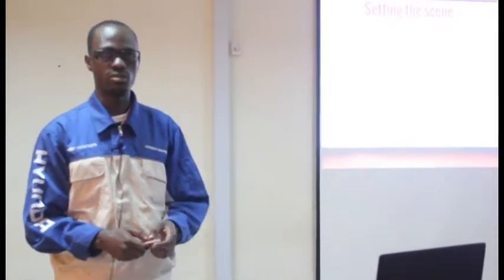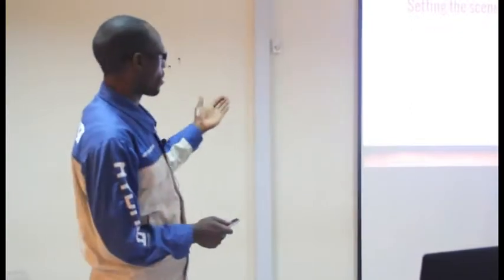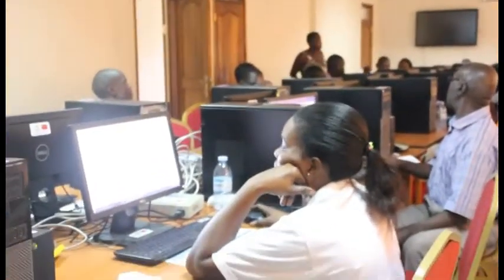Using Internet for educational purposes (Module 5)